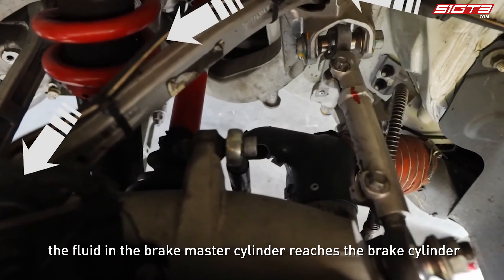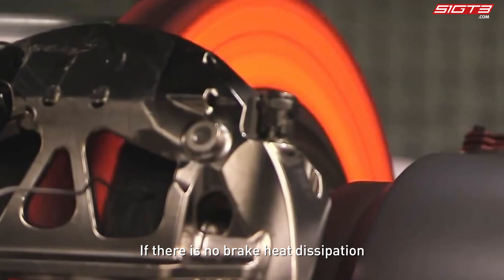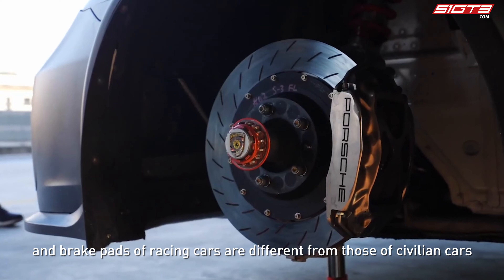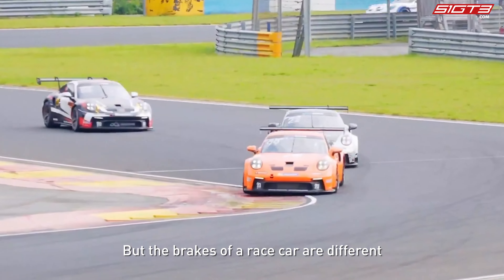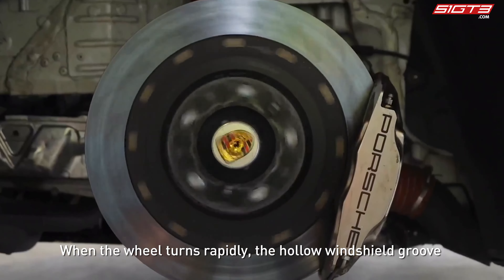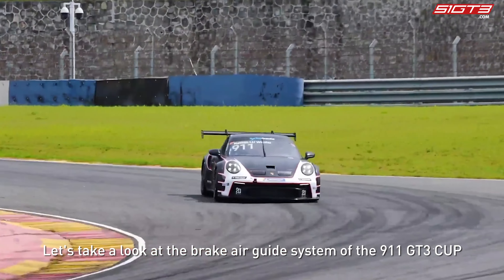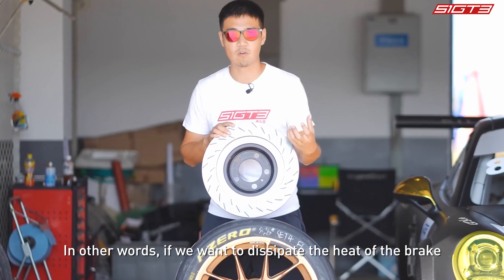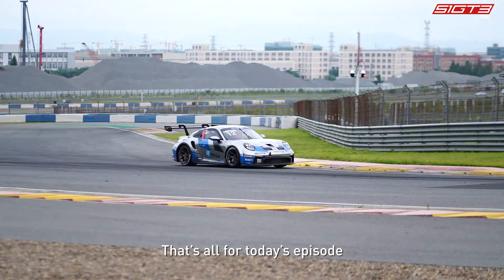Racing-pedia: How do racing brake systems dissipate heat?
This video talks about the heat dissipation of racing brakes.

0:00 Intro
0:33 How do brakes work
0:51 Why is heat dissipation important?
2:54 Brake disc with heat dissipation